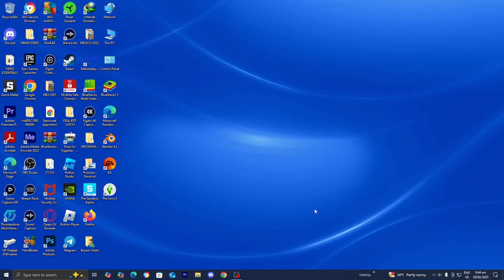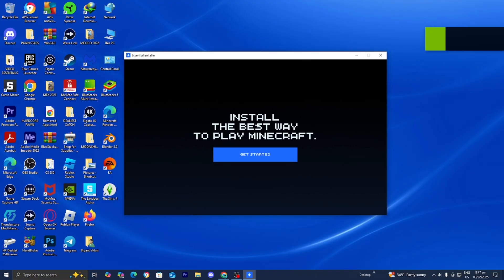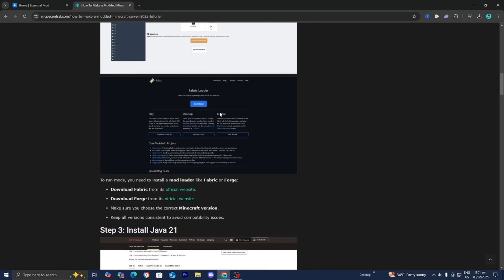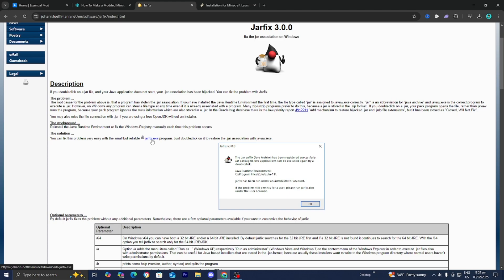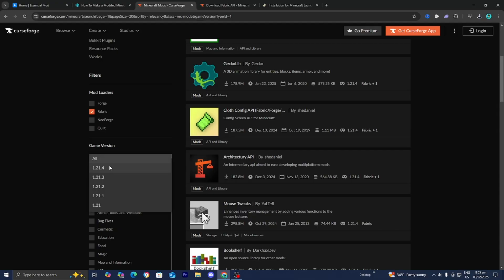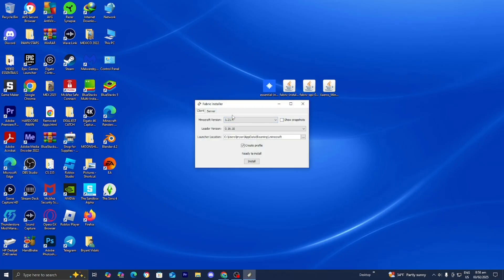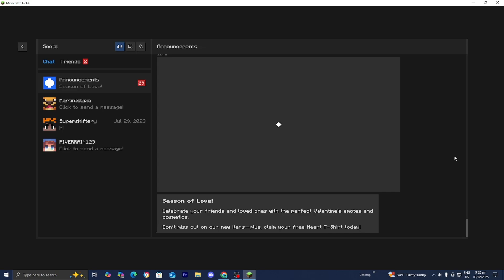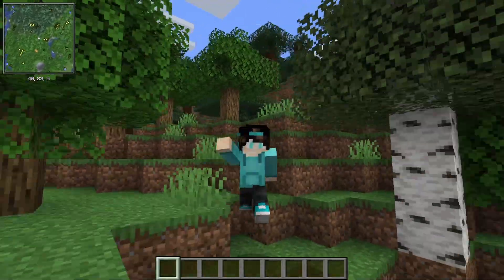How To Make a Modded Minecraft Server 2025! - FREE & EASY